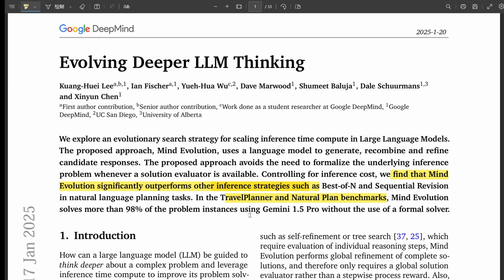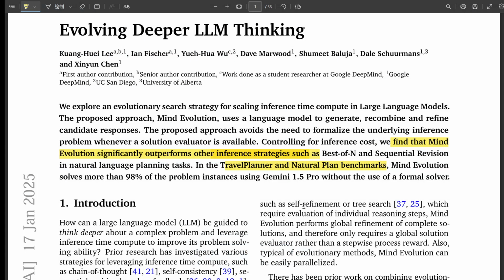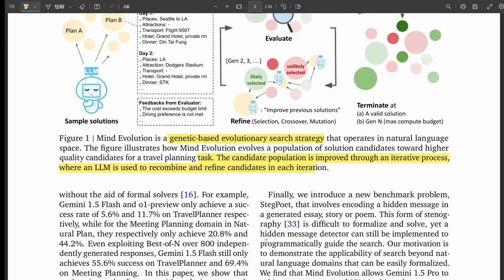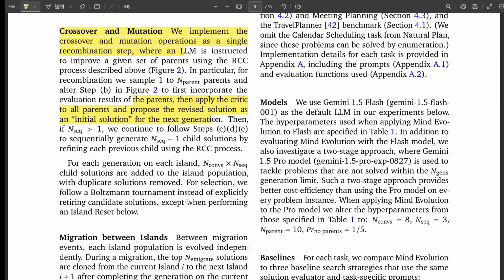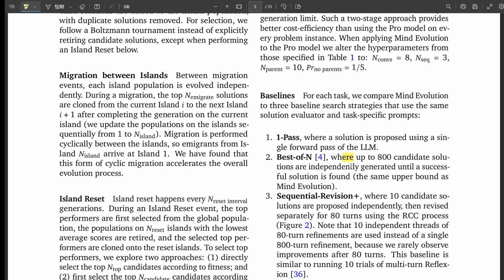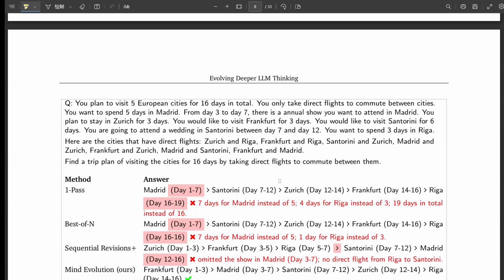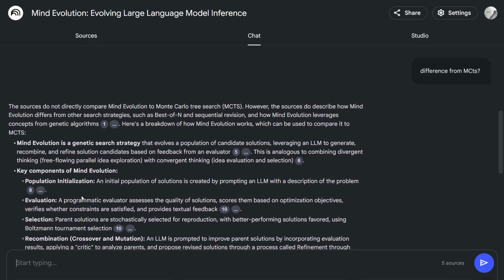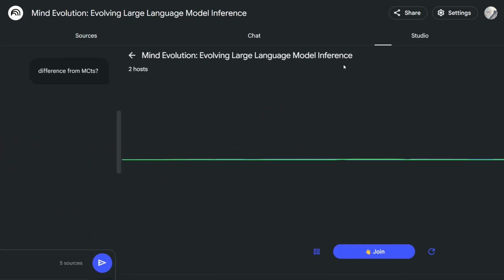Evolving Deeper LLM Thinking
We explore an evolutionary search strategy for scaling inference time compute in Large Language Models. The proposed approach, Mind Evolution, uses a language model to generate, recombine and refine candidate responses. The proposed approach avoids the need to formalize the underlying inference problem whenever a solution evaluator is available. Controlling for inference cost, we find that Mind Evolution significantly outperforms other inference strategies such as Best-of-N and Sequential Revision in natural language planning tasks. In the TravelPlanner and Natural Plan benchmarks, Mind Evolution solves more than 98% of the problem instances using Gemini 1.5 Pro without the use of a formal solver.